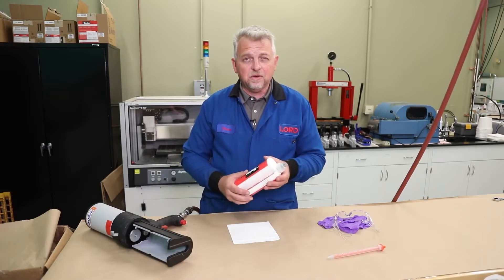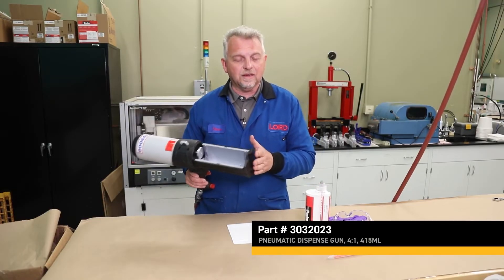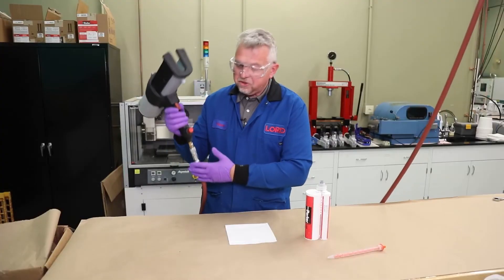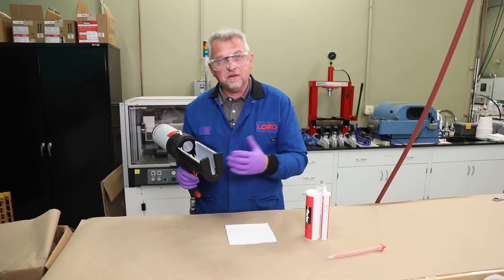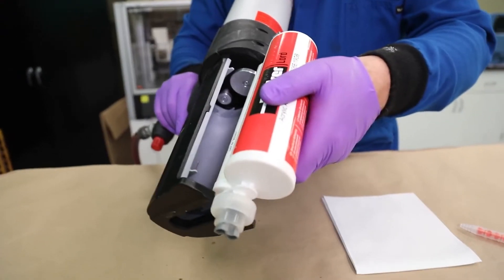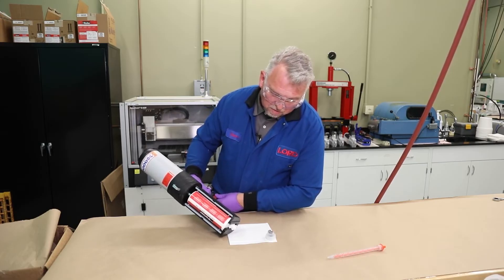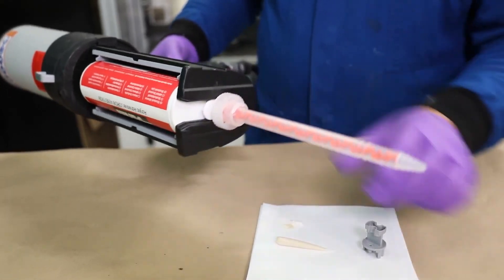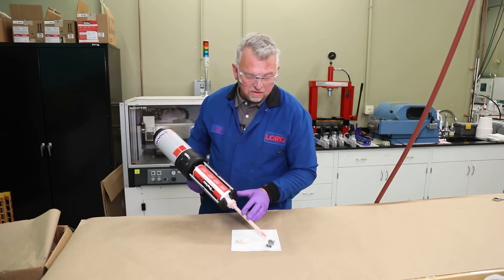LORD Adhesives Dispensing 415ml Cartridge with Pneumatic Gun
Join Steve Webb, senior application engineer at Parker Lord, to learn how to dispense LORD’s new 415 ml cartridge using as pneumatic applicator gun.